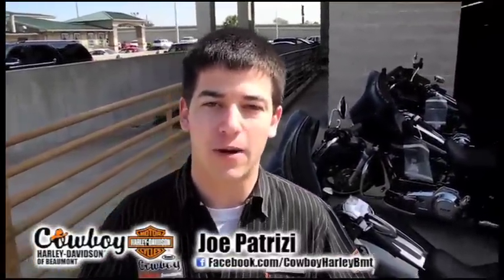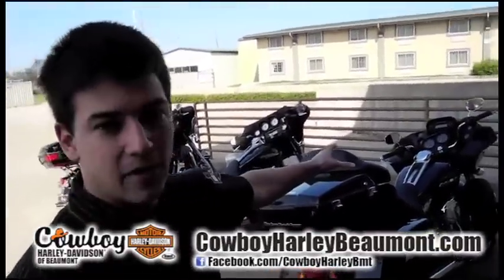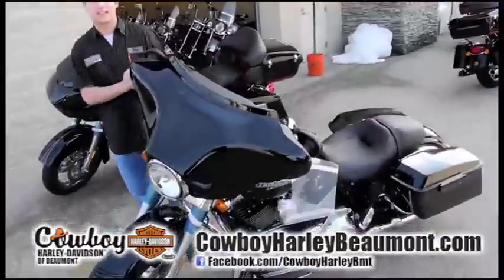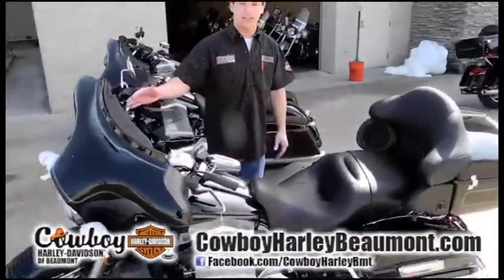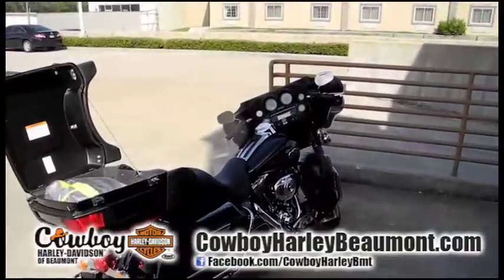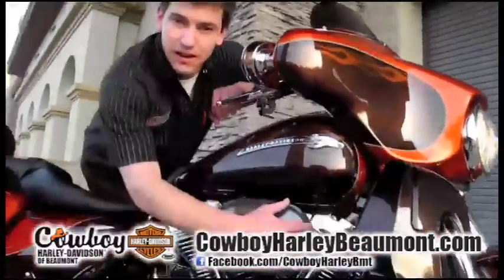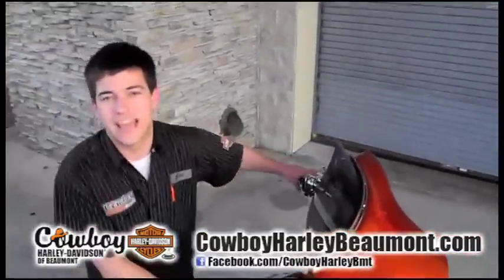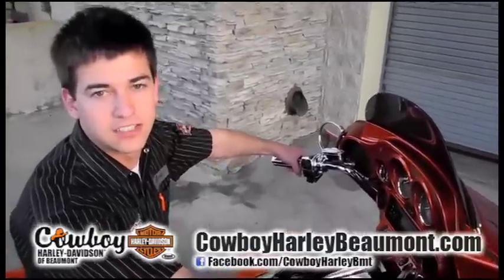Joe shows off Harleys fresh off the truck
Cowboy Harley-Davidson of Beaumont salesman, Joe Patrizi, tells us about some of the bikes that just arrived at Cowboy Harley-Davidson of Beaumont on Tuesday, February 21, 2012.